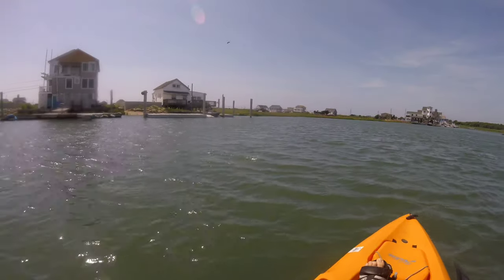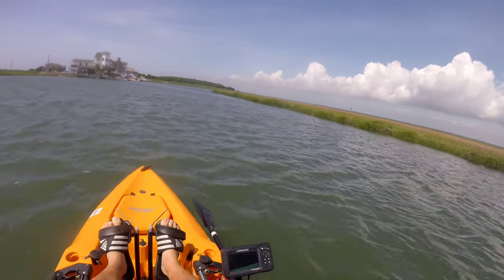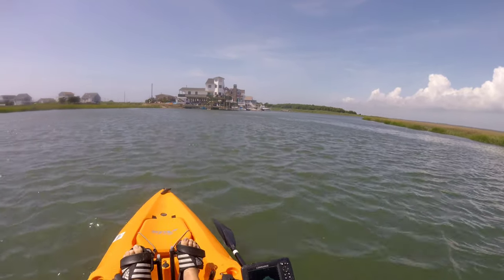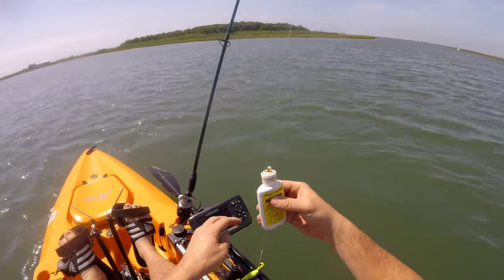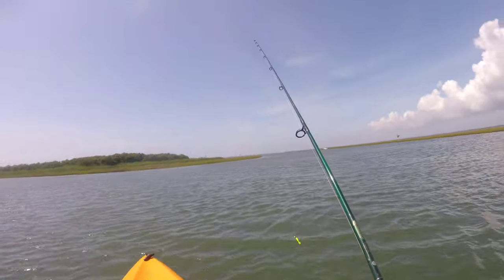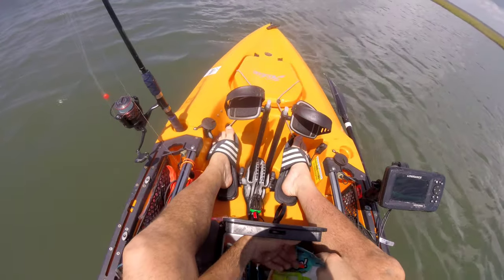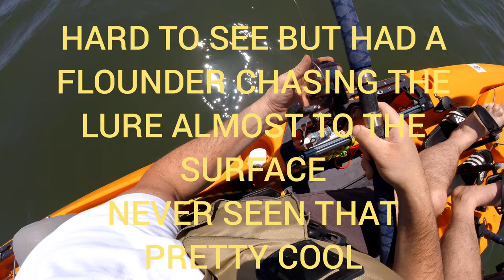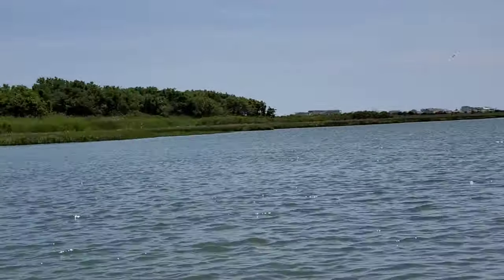Kayak flounder fishing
tough flounder fishing in New Jersey on my Hobie Outback
will hopefully start fishing more consistently